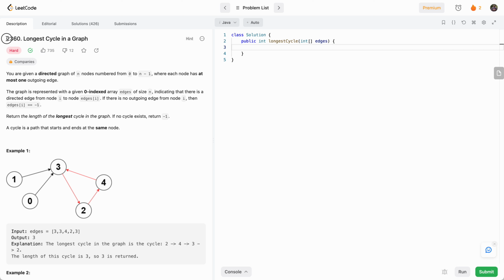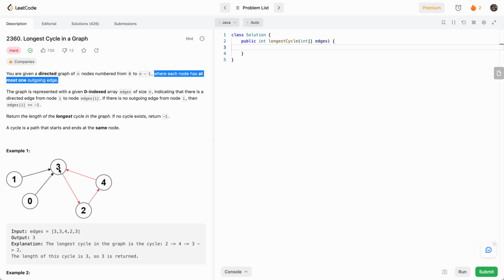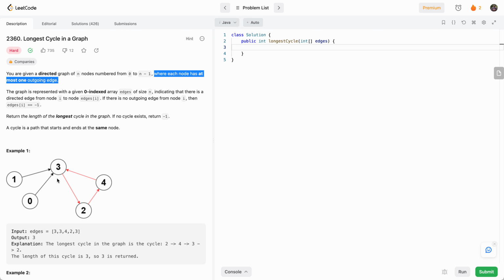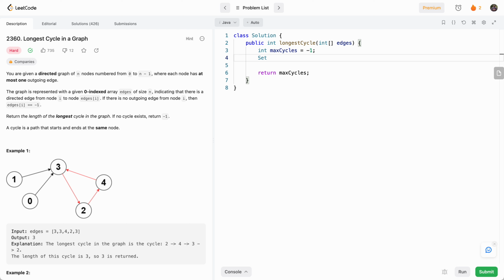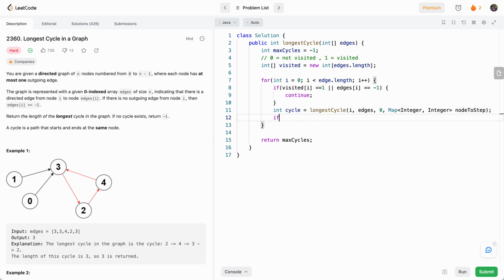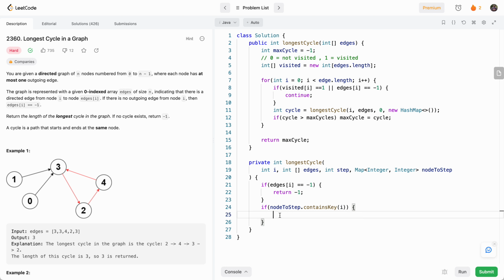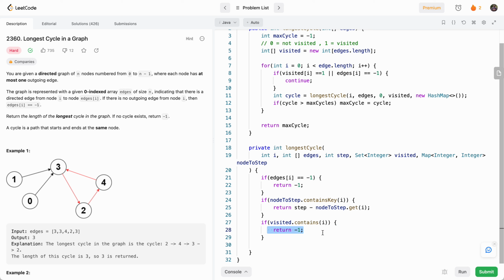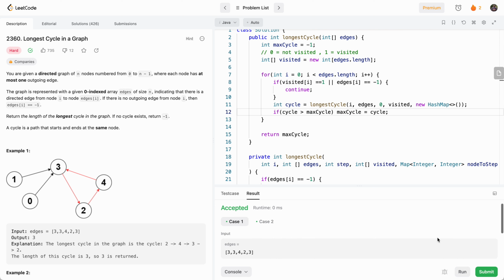Leetcode 2360 Longest Cycle in a Graph (Java)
0:00 Problem Introduction
0:36 Intuition
1:12 Overall Approach
1:25 Avoiding Duplicate Work
2:22 Counting Cycle Length
3:58 Coding: Top level Algorithm
6:18 Coding: Recursive Function Base Cases
9:00 Coding: Completing Recursive Function
9:42 Run/Debug Solution

SEO:
- leetcode questions
- leetcode problems
- leetcode java
- how to solve leetcode
- leetcode solutions
- leetcode explained simply
- leetcode c++
- leetcode python
- leetcode amazon
- leetcode google
- leetcode interview questions
- leetcode javascript
- leetcode contest
- leetcode daily challenge
- leetcode grinding
- leetcode 75
- leetcode binary search
- backtracking
- leetcode backtracking
- leetcode trie